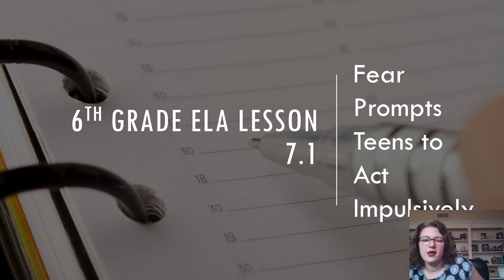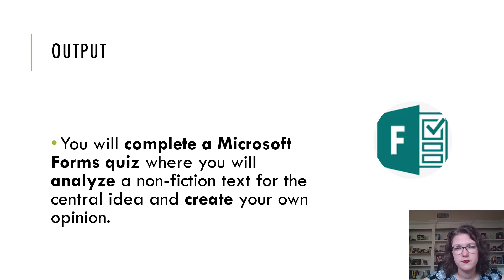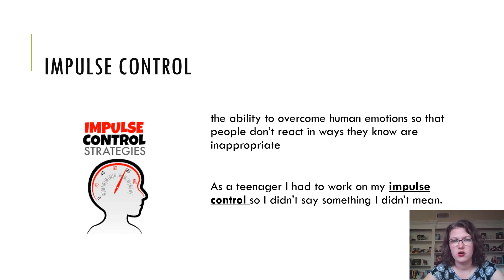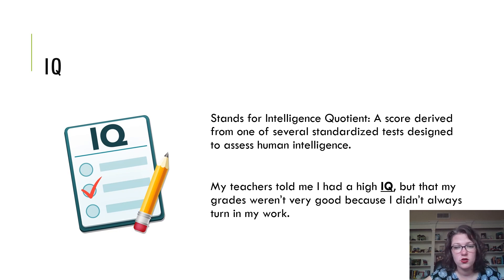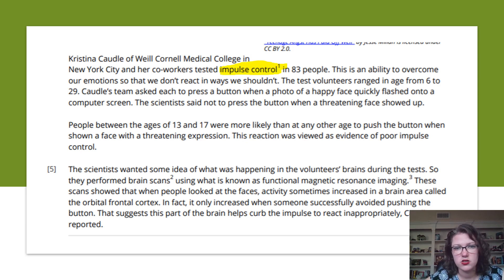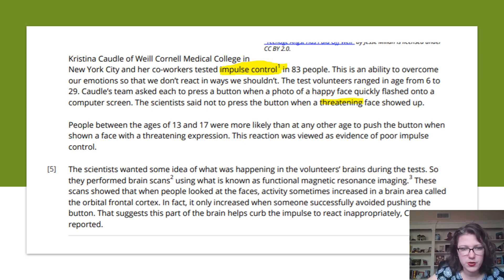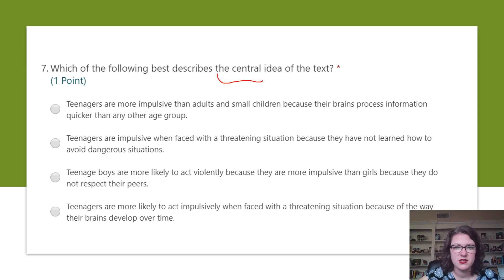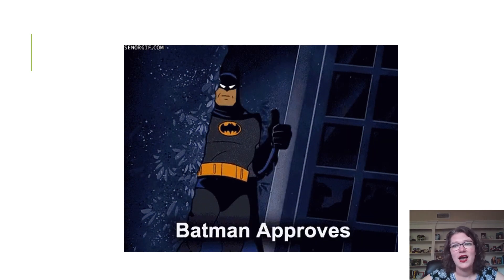Week 7 Lesson 1